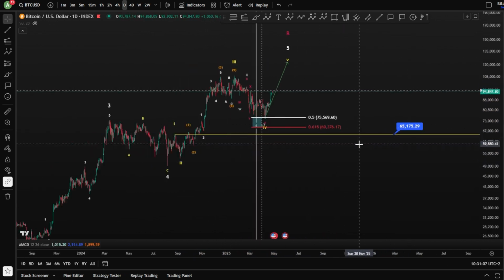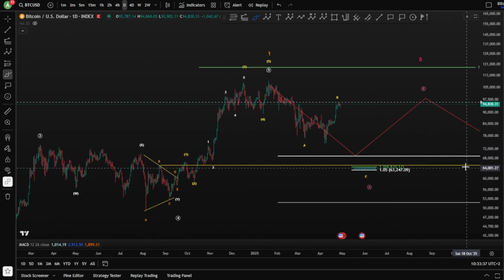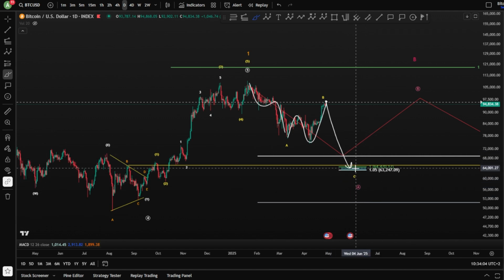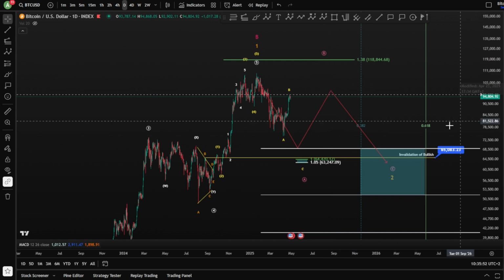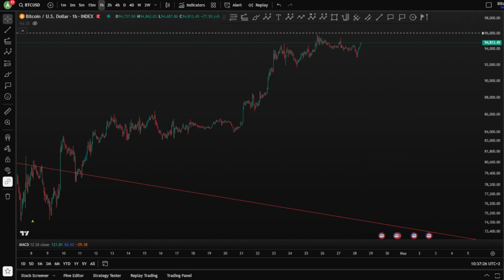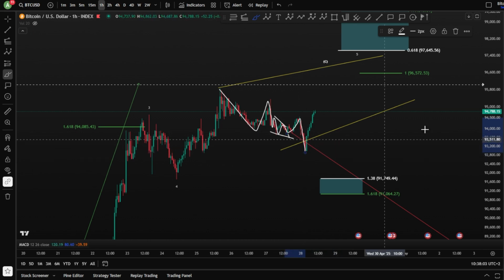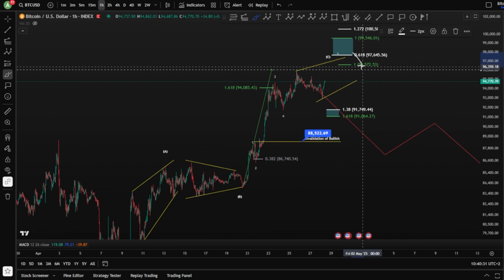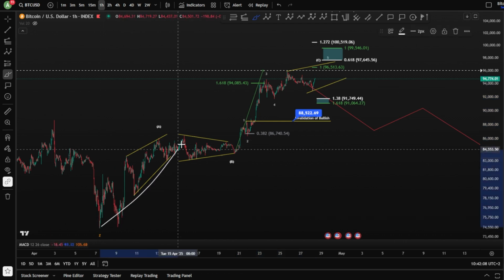BITCOIN (BTC) – What to Expect Today with Intense Price Action? | Elliott Wave Crypto Analysis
00:00 Daily Bullish Scenario
2:07 Daily Bearish Scenario
6:55 1H V Intense V Shape Reversal
8:20 1H Possibility 1 (Highest)
9:25 1H Possibility 2 (High)
10:30 Accuracy of Fibs
11:30 1H Possibilty 3 (High)